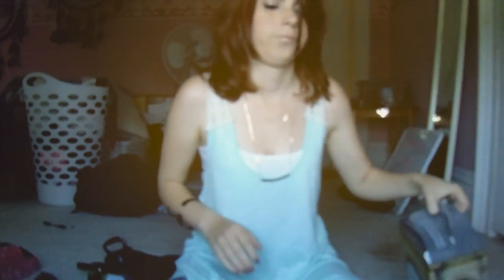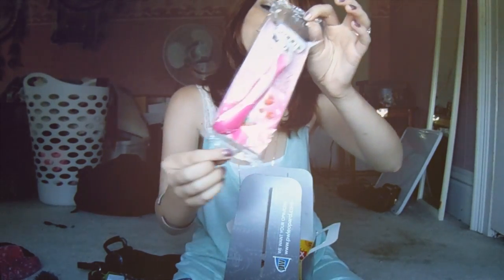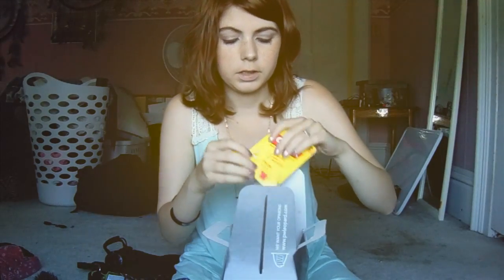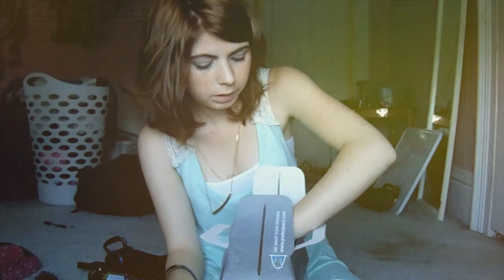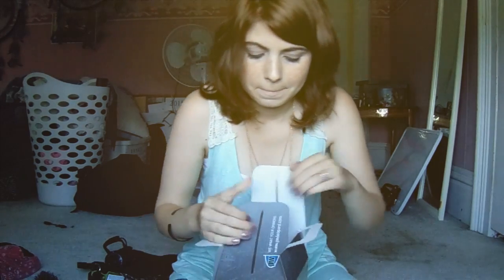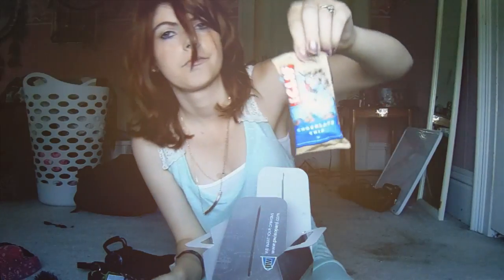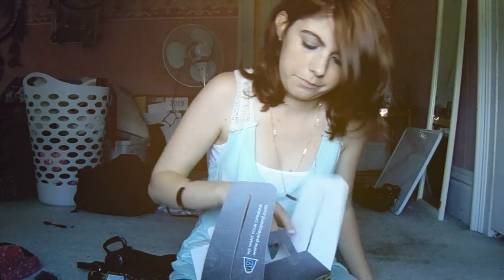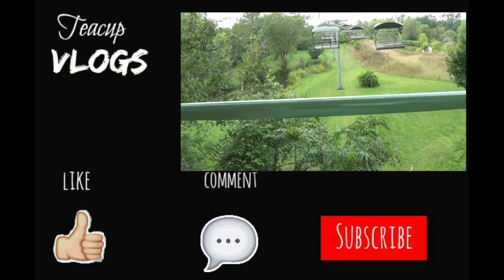Unboxing Campus Box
I'm opening my college's care package thing. Do you get these too? Or do people get actual normal things in them or are they about the same as mine?